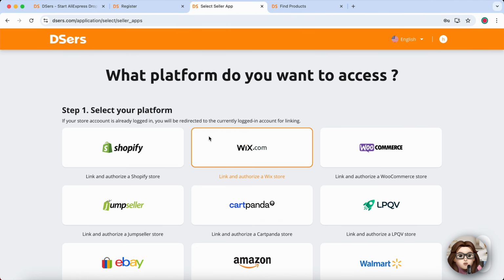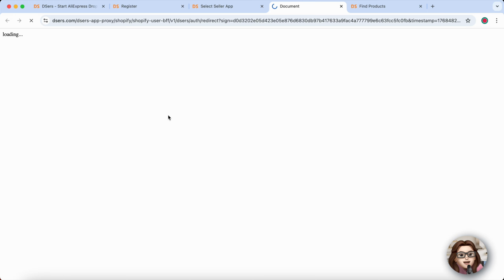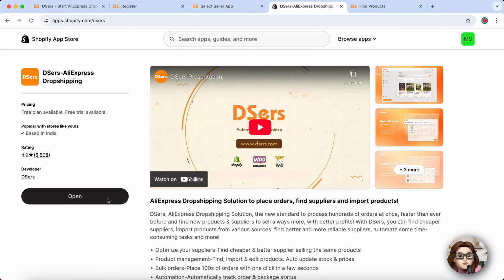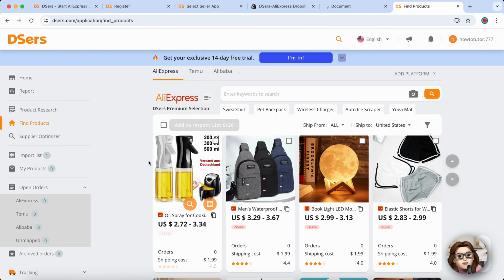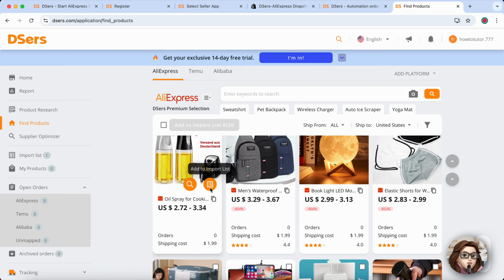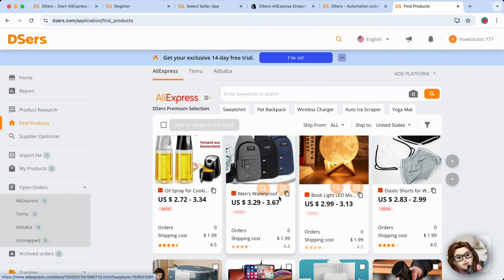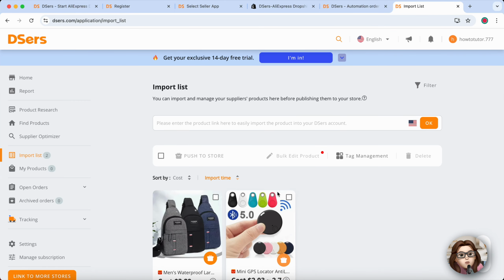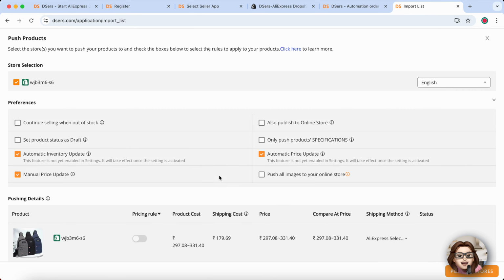How to Use DSers with Shopify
Using DSers with Shopify is one of the most efficient ways to run a successful dropshipping business with AliExpress. DSers is Shopify’s official dropshipping partner and helps automate product imports, order fulfillment, pricing rules, and supplier management. In this step-by-step guide, you’ll learn exactly how to use DSers with Shopify to build and scale your online store.

DSers simplifies dropshipping by allowing you to import products from AliExpress directly into your Shopify store with just a few clicks. It also lets you manage variants, set automated pricing rules, and place bulk orders efficiently. Whether you’re a beginner or already running a Shopify store, DSers helps you save time and reduce errors.

In this tutorial, we start by showing how to install DSers and connect it to your Shopify store. You’ll learn how to authorize the app, configure basic settings, and link your AliExpress account. Proper setup ensures smooth product imports and reliable order processing.

Next, we walk through how to import products from AliExpress using DSers. You’ll learn how to edit product titles, descriptions, images, and variants before pushing them live to Shopify. We also explain how to set pricing rules so your profit margins are automated and consistent.

Order fulfillment is covered in detail. You’ll learn how to process single and bulk orders with DSers, select shipping methods, and sync tracking numbers automatically back to Shopify. We also discuss best practices for choosing reliable suppliers to avoid shipping delays and customer complaints.

This guide also covers advanced DSers features such as supplier optimization, bundle mapping, and order syncing. These tools are especially useful for scaling your store and handling higher order volumes efficiently.

Common issues are addressed as well, including product variant mismatches, order sync problems, and pricing errors. We show you how to fix these issues quickly so your store runs smoothly.

By the end of this video, you’ll know how to use DSers with Shopify confidently and efficiently. Whether you’re launching your first dropshipping store or optimizing an existing one, this tutorial gives you a complete roadmap to success.

This video shows you How to Use DSers with Shopify Easily! Watch this Video till the end to learn How to Use DSers with Shopify.

Were you able to figure out How to Use DSers with Shopify? Share this with your friends who want How to Use DSers with Shopify.

Problem Solved in this Video-:

What Do you Think of How to Use DSers with Shopify?